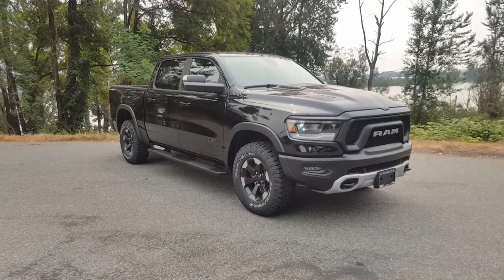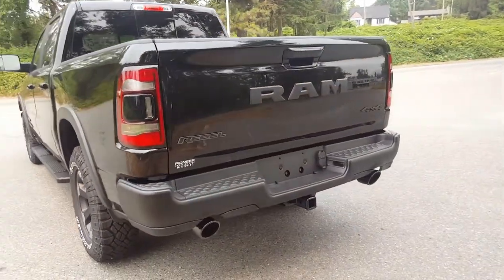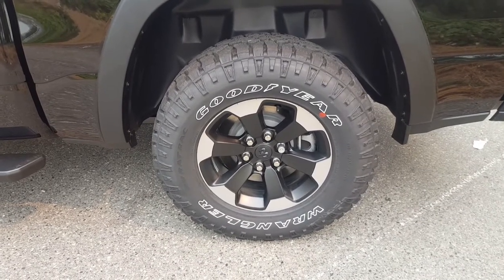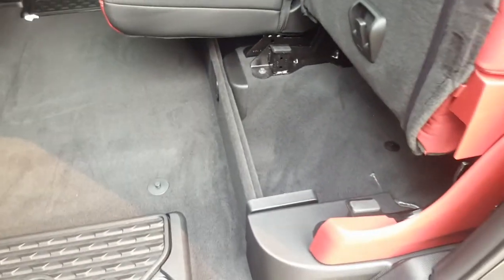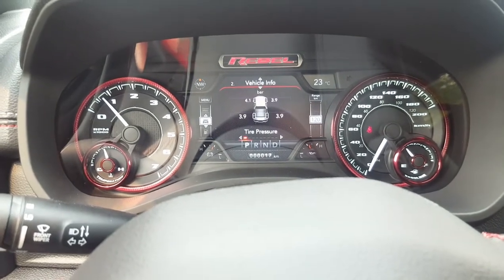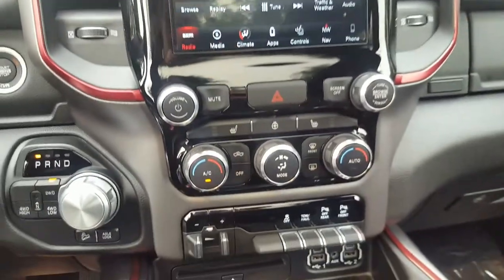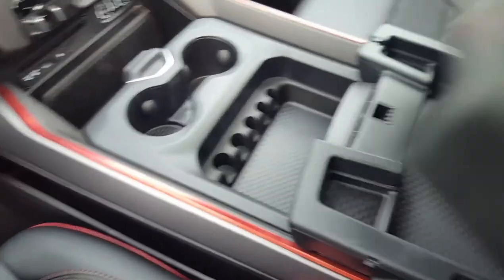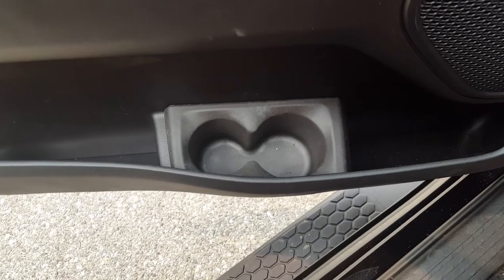2019 Ram Rebel Walkaround!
A quick walk around of the all new 2019 Ram 1500 Rebel from Pioneer Chrysler Jeep in Mission.